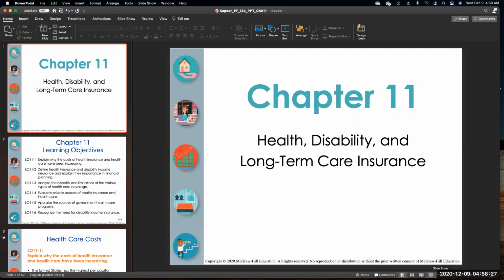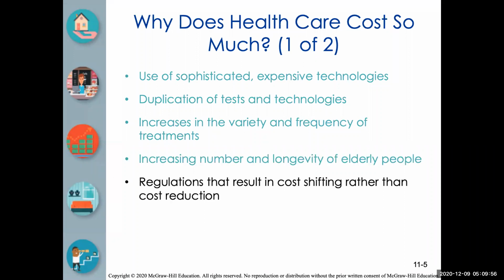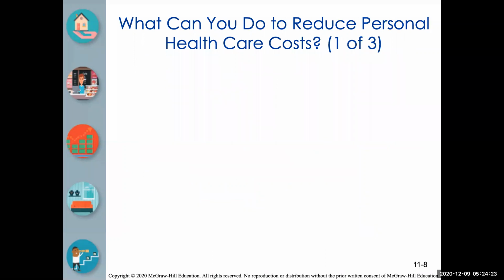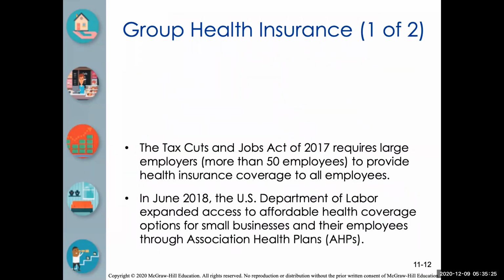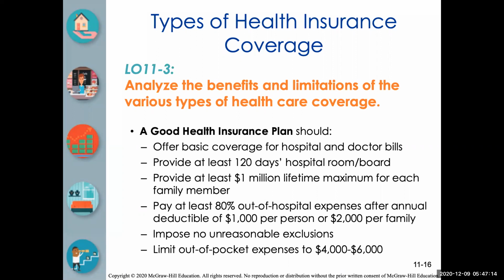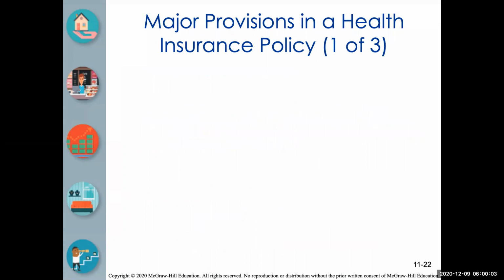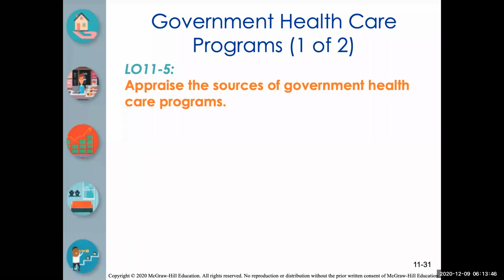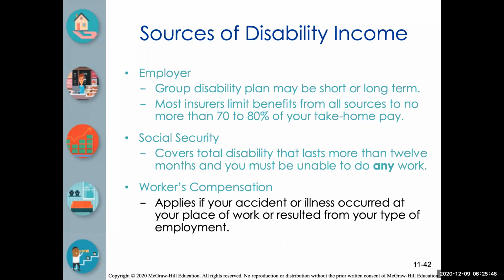FI121: Chapter 11, Health and Disability Insurance